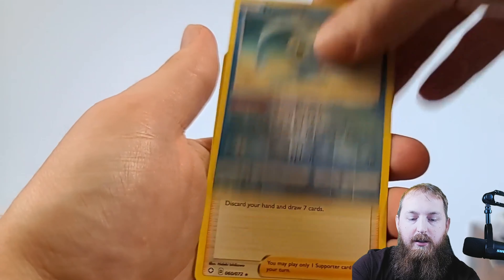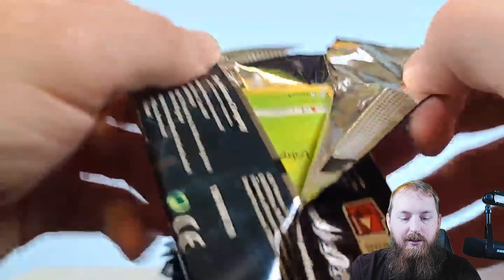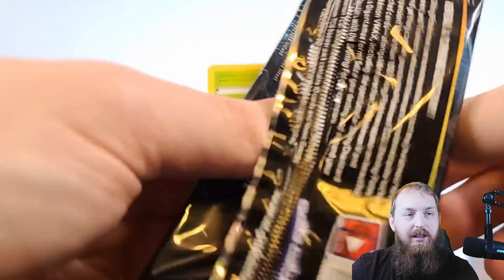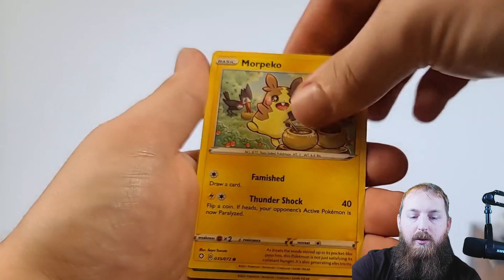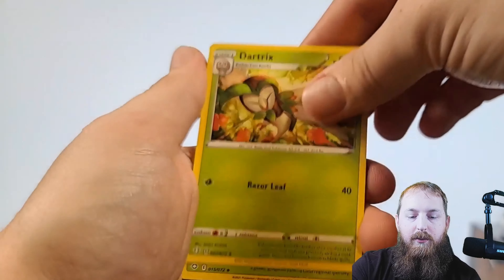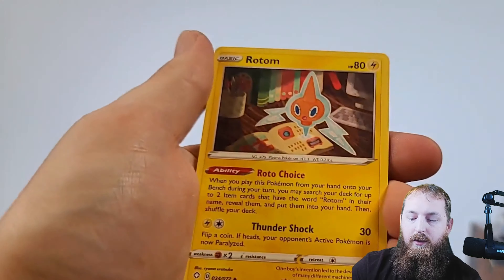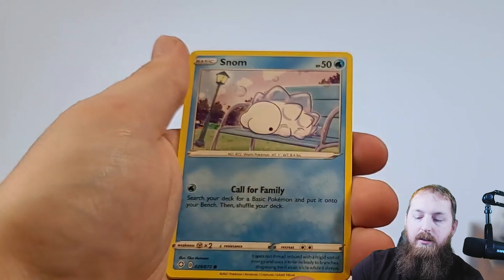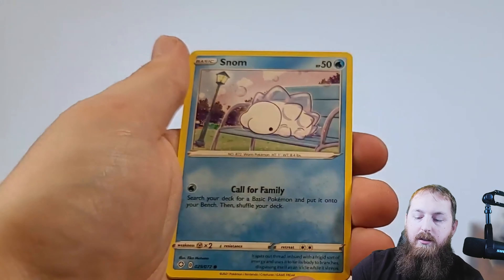Pokemon Shinning Fates Box Collections Opening! With ETB! Lets Pull Some Shiny Pokemon!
Opening A Pikachu V, Boltund, Cramorant, and Eldegoss Collection Box Along with A Shinning Fates ETB! How Many Shiny Pokemon Can We Pull?